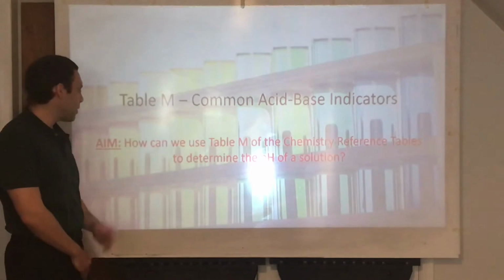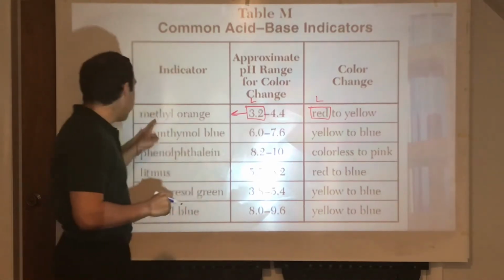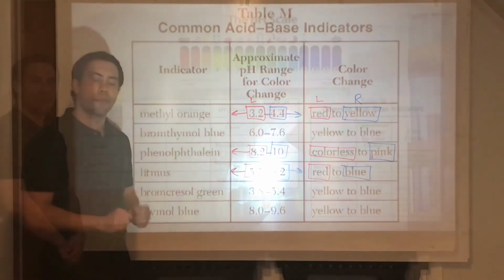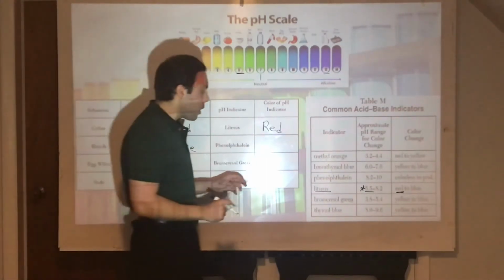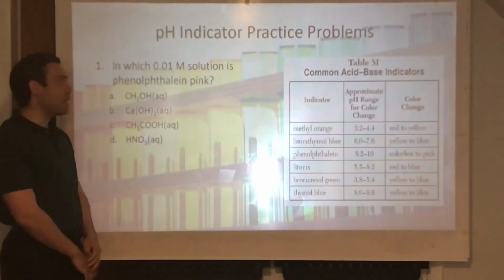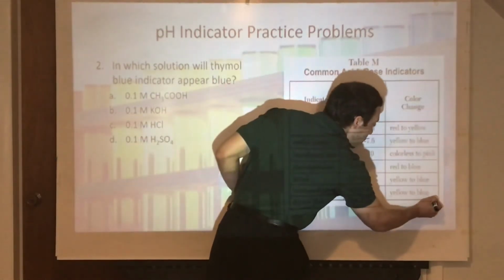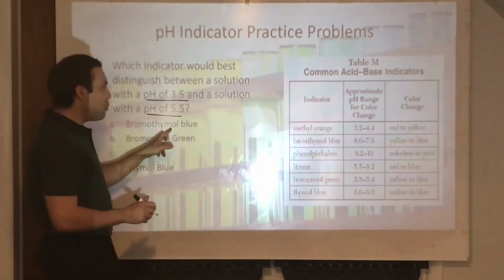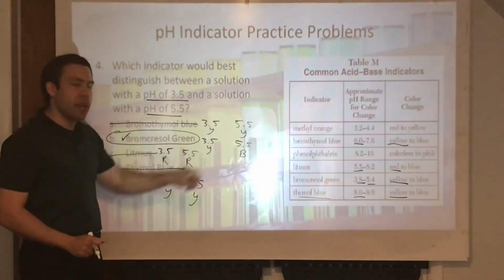Table M - Common Acid-Base Indicators